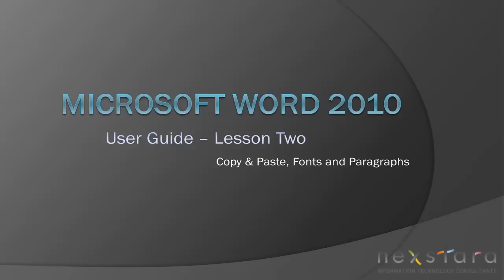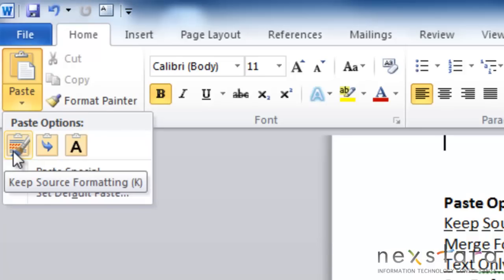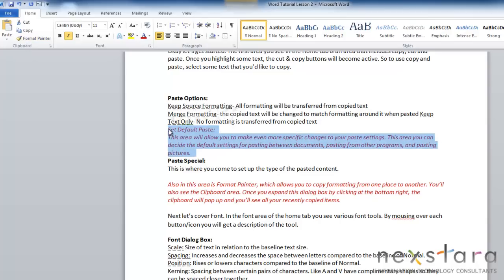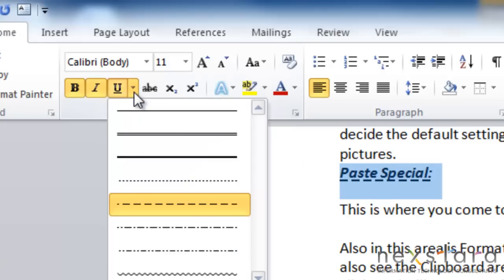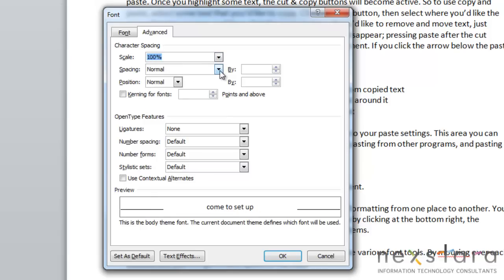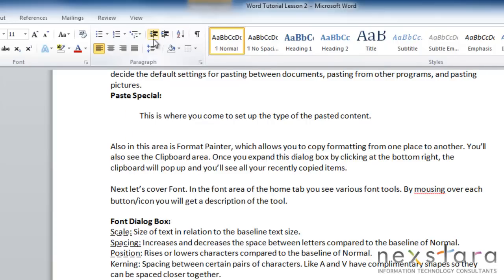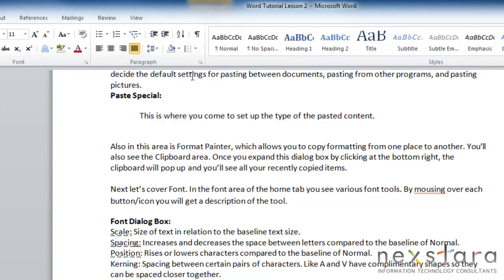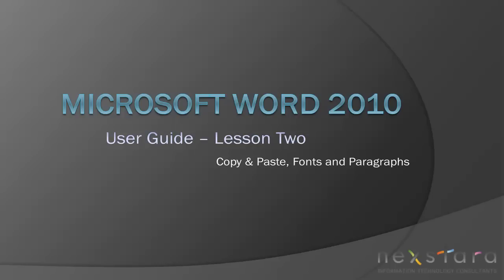Microsoft Word 2010 - User Guide - Lesson Two - Copy and Paste, Fonts and Paragraphs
IT Consultants show users how to use Copy and Paste, Fonts and Paragraphs in Microsoft Word 2010.